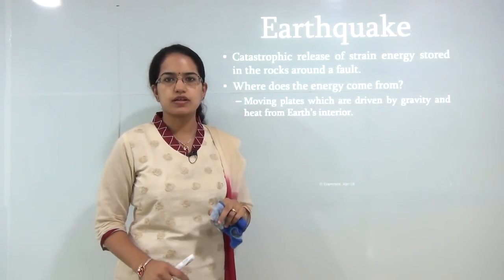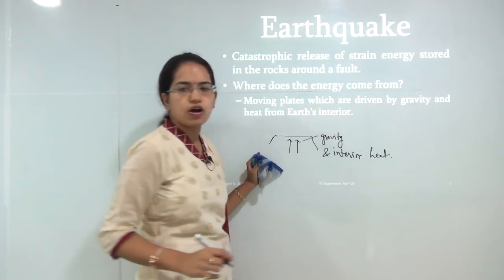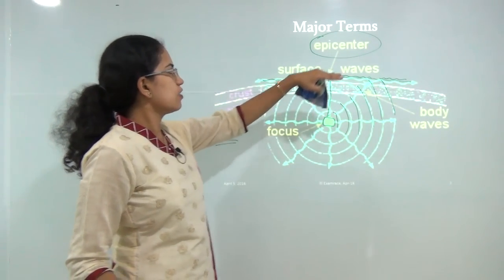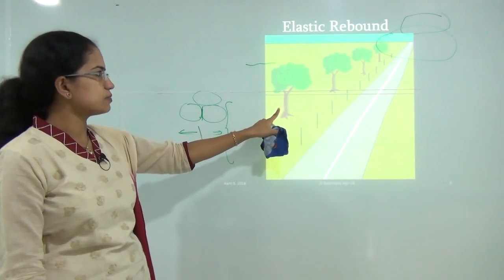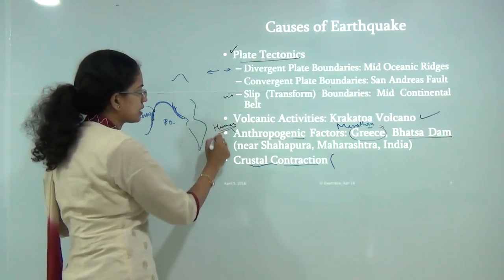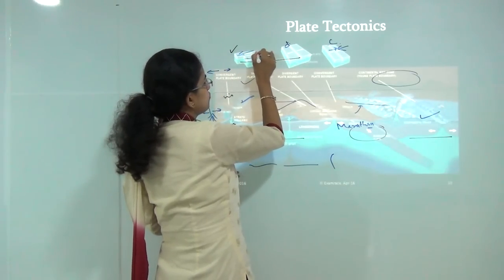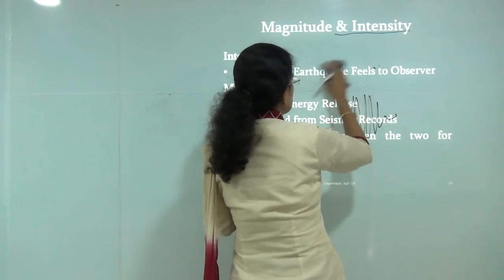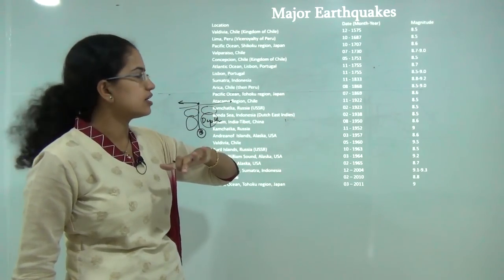Earthquakes - Causes, Distribution, Impact & 4 Types of Waves (Examrace - Dr. Manishika)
@4:00 Important NOTE: Magnitude is a quantitative measure of the actual size of the earthquake. Intensity is a qualitative measure of the actual shaking at a location during an earthquake.

Chapters:
0:00 Introduction: Earthquakes - Causes, Distribution, Impact & 4 Types of Waves
4:00 Important Note
0:20 Earthquake
1:58 About Earthquakes
2:37 Major Terms
4:18 Confusing Terms!
4:25 Isoseismic Lines
4:46 Homoseismal or Coseismal
5:22 Why Earthquakes Occur? Stress
6:46 Elastic Rebound
7:02 Why Earthquakes Occur? Strain
8:19 Causes of Earthquakes
11:40 Plate Tectonics
11:56 Strike Slip Faults
12:17 Dip Slip Faults
13:21 Types of Seismic Waves
16:00 P and S Waves
16:48 Spread of P & S Waves
19:12 Movement of Seismic Waves
19:49 Distribution of Earthquake
20:23 Earthquake Distribution
20:40 Pacific Ring of Fire
21:04 Measure Strength of Earthquake
22:19 Richter & Mercalli Scale
22:35 Seismograph
23:59 Seismograph Recording
24:39 Magnitude & Intensity
24:58 Intensity & Earthquake
25:23 Major Earthquake
25:28 Geographical Impacts of Earthquake
26:19 Economic Impacts of Earthquake
27:23 Earthquake Management